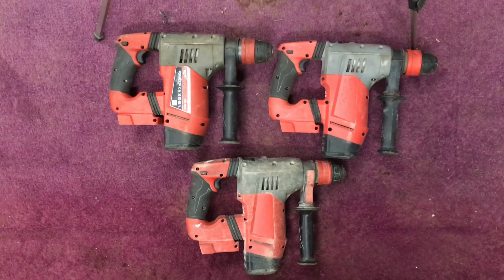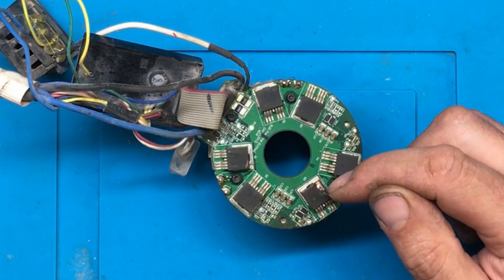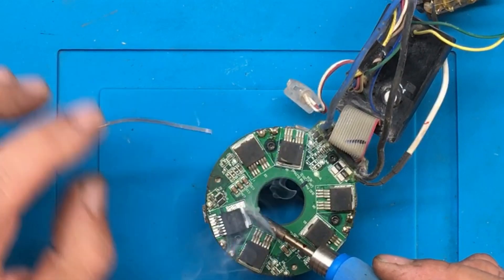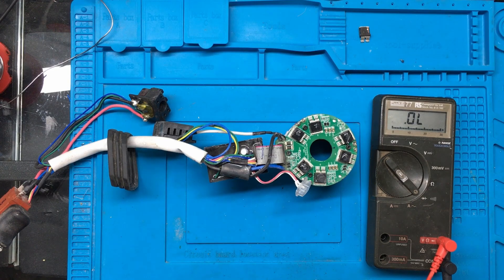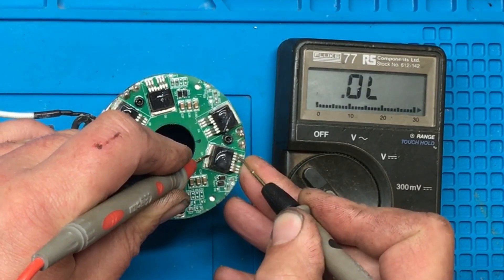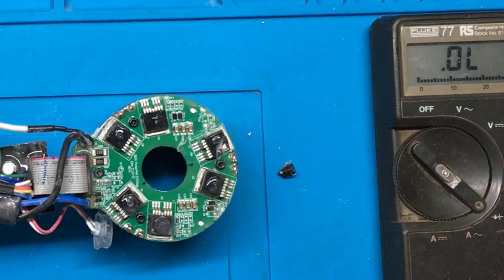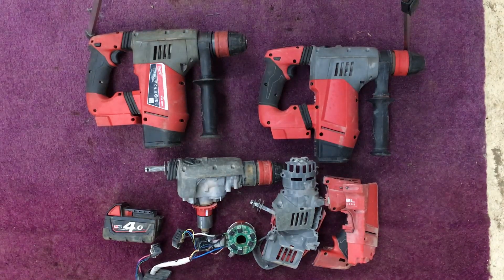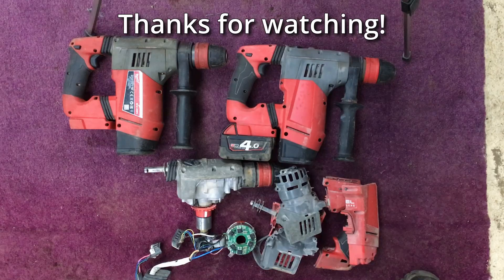3 x Milwaukee SDS Drill Repair-a-thon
A friend bid on three broken Milwaukee SDS drills, and won all of them!
They all appear dead, let's take them apart see if we can diagnose the problem and hopefully repair them.

Milwaukee SDS repair
Milwaukee SDS Drill repair
How to fix a Milwaukee SDS Drill
Fixing A Milwaukee SDS Drill
SDS Drill Repair
Milwaukee Mosfet Replacement
Brushless Drill Repair
Milwaukee Brushless Motor Repair
Brushless Motor Repair